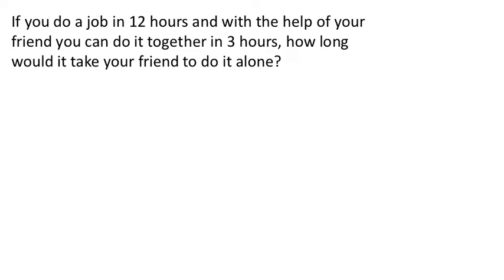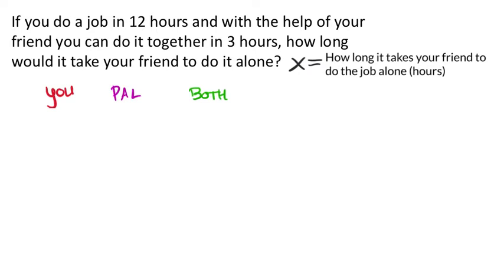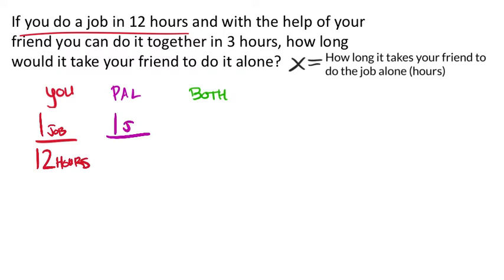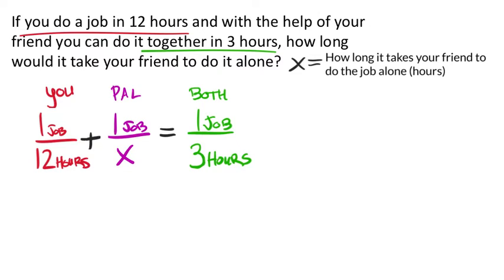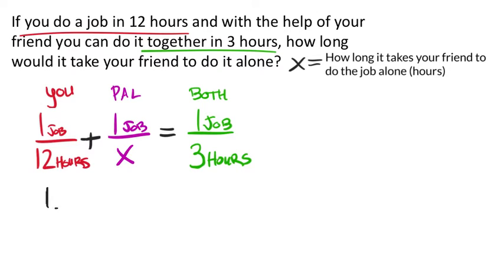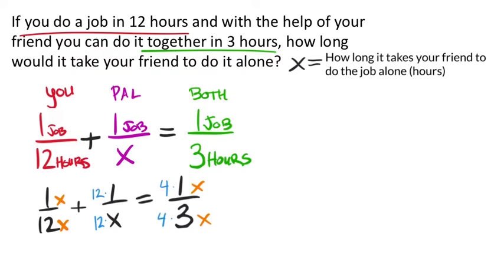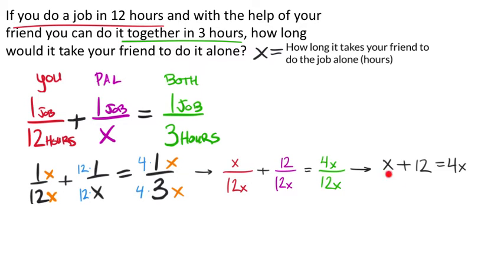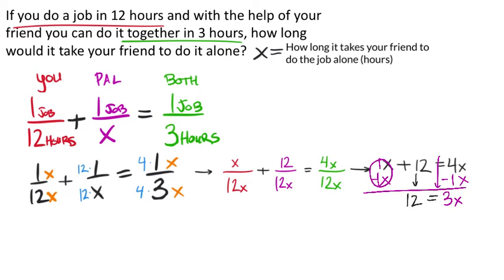Choose a JOB you love, but this one you can do without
If you do a job in 12 hours and with the help of your friend you can do it together in 3 hours, how long would it take your friend to do it alone?